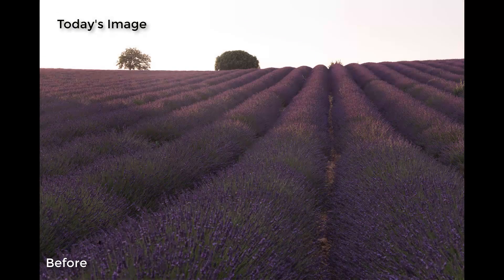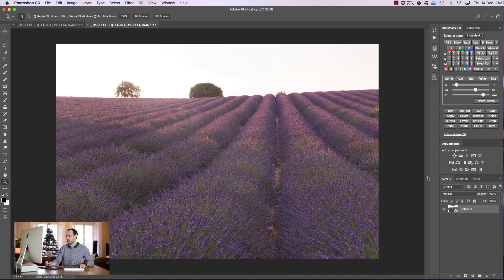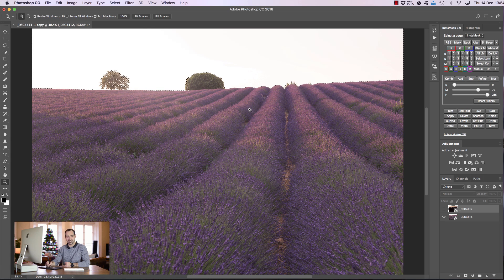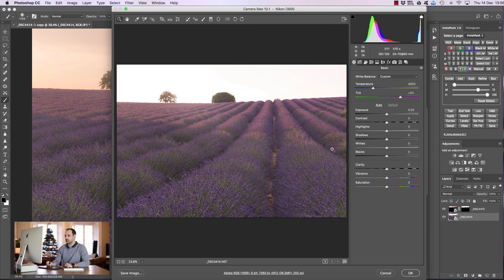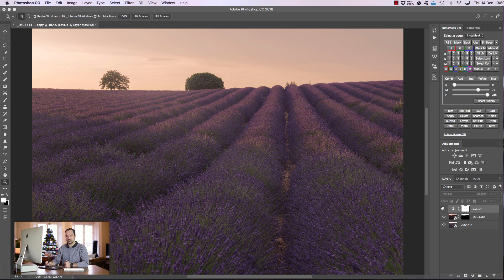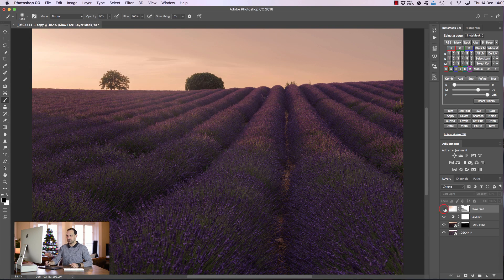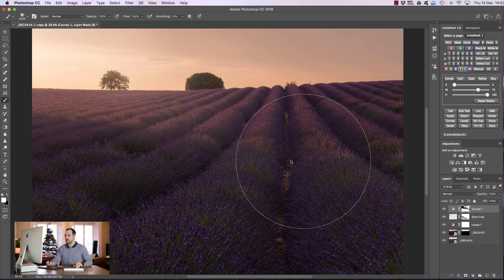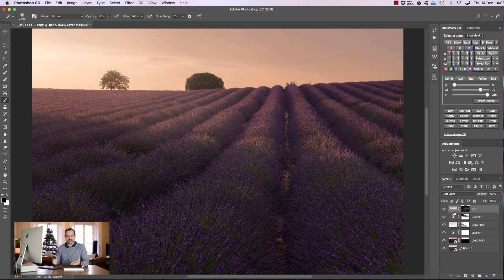Tutorial - Complex Luminosity Masks Made Easy With InstaMask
In this tutorial we look at how to easily blend two exposures with InstaMask, but we also look at a more complex way to build a mask that targets a very specific range of tones. We do this through intersecting a luminosity mask and colour mask.